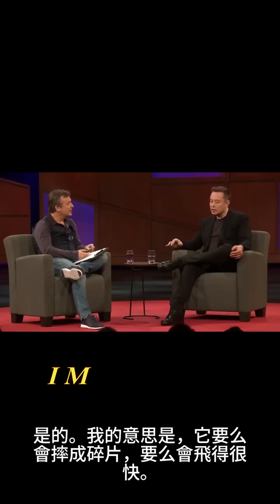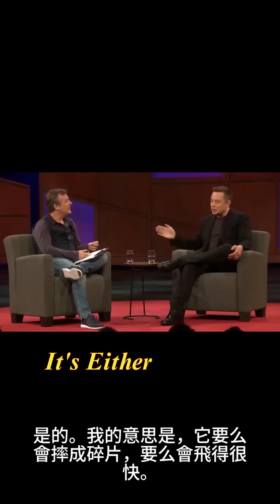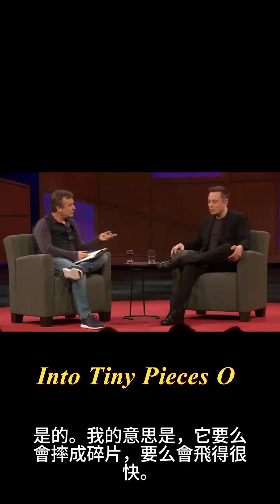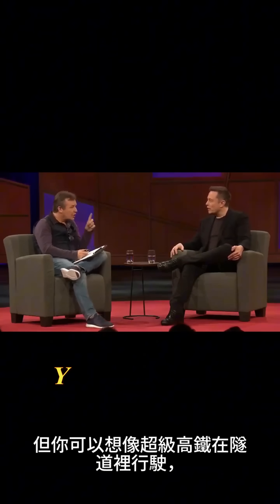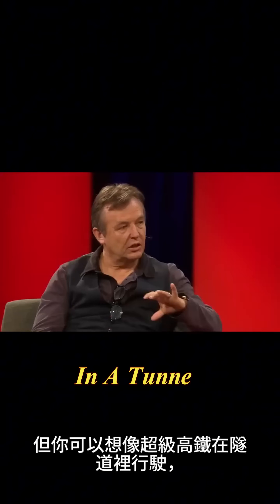Hyperloop in Tunnels Elon Musk's Vision for